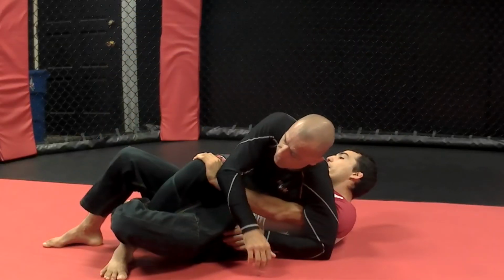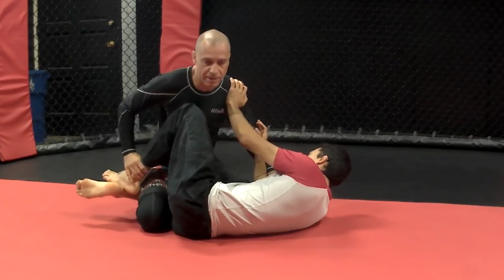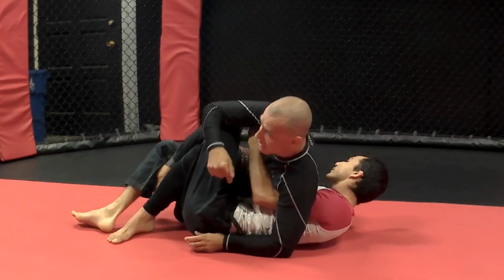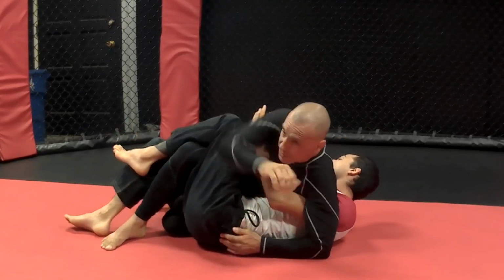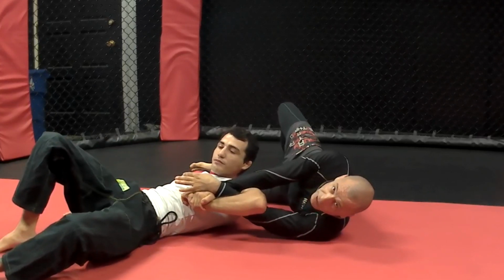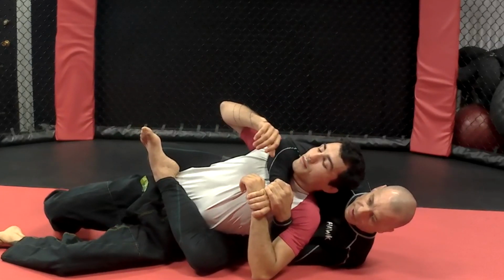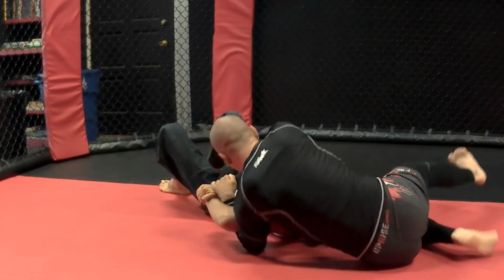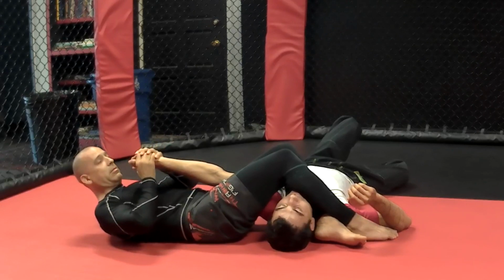Top Half Guard Kimura Trap - Pass and Submissions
Kimura grip is one of the most powerful weapons in our Jiu Jitsu arsenal. It is a great submission, but more importantly (and more often) its used as control means to advance to a better position and, ultimately, submission. In the video today, we are looking at utilizing the Kimura Trap from top half guard as a way to pass or even improve to mount. The number of possible submissions after the pass is only limited by our own imagination!